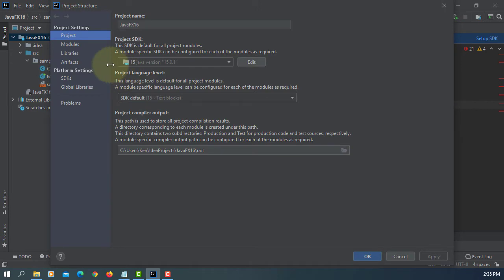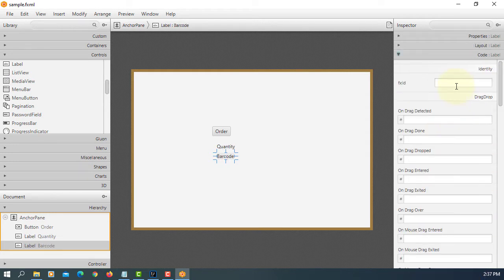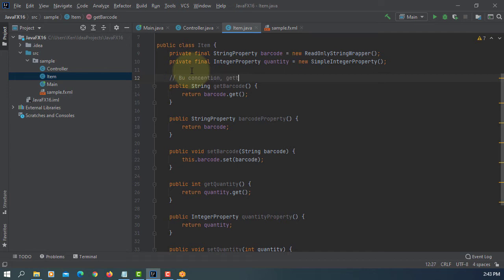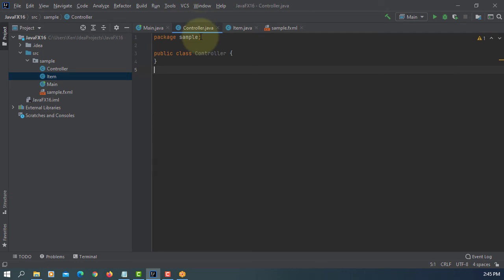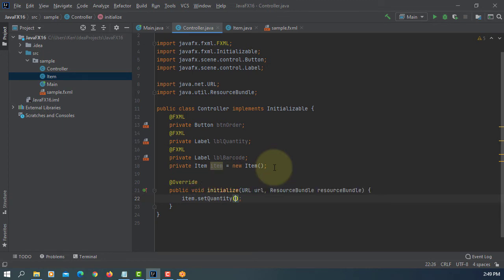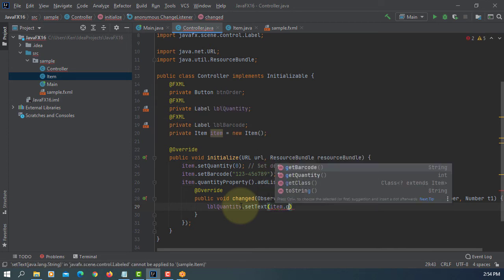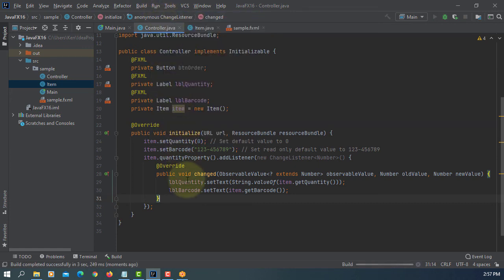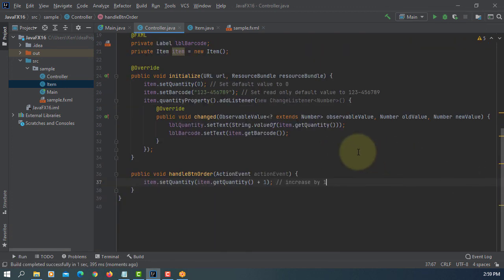JavaFX 15 Tutorial 16 - Properties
In this tutorial, I will show you how to use JavafX Properties using JavaFX 15 or later with IntelliJ 2020.3.1 on Windows 10 x64.

JavaFX supports properties, events, and binding.  JavaFX uses property classes to encapsulate the value of a property in an object that listens for changes in the property value or bind properties together.
JavaFX Properties can be read/write or read-only properties. All read/write properties support binding.

The list below are commonly used property classes.

VM options
--module-path "C:\Program Files\Java\javafx-sdk-15.0.1\lib"
--add-modules javafx.controls,javafx.fxml